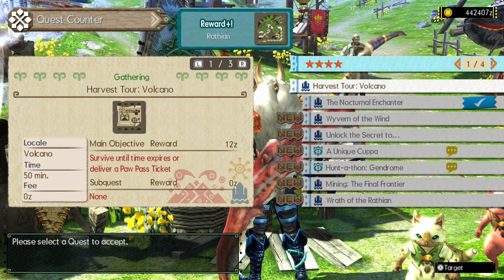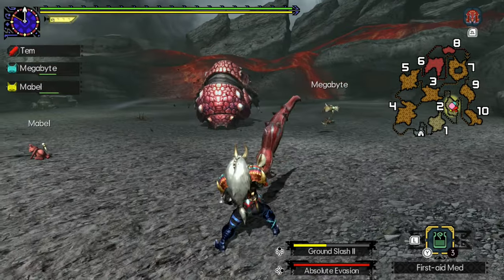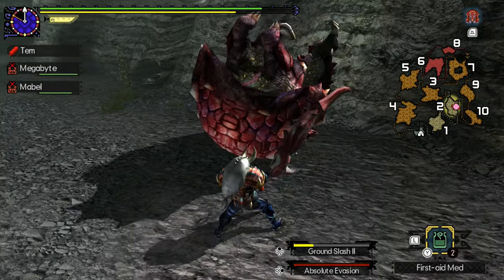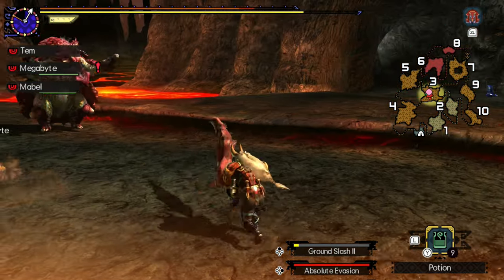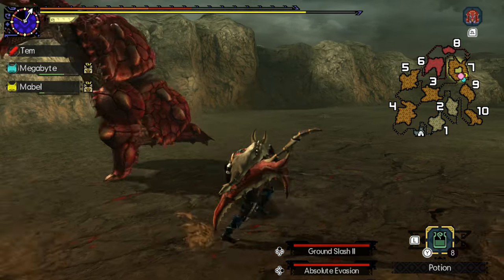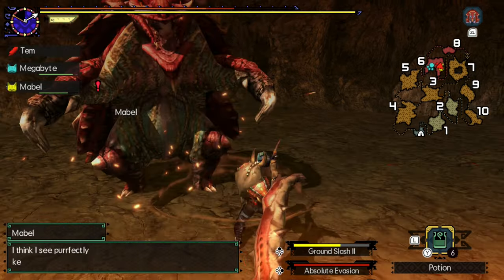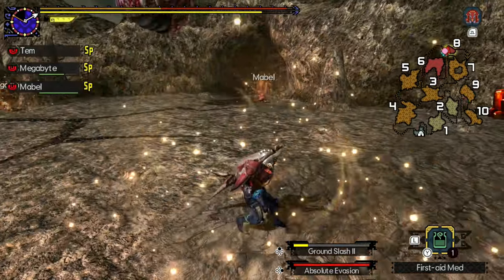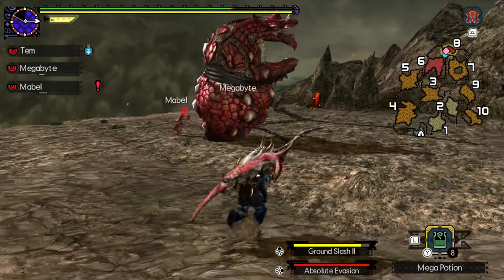MHGU Beginners Guide Part 21 - Soloing Volvidon: The Armadillo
In this video, we'll be taking on Tumbling Troublemaker.  We will be fighting Volvidon. We will show you the strategies and weaknesses of this tough monster.

Hunting season is open! This critically acclaimed action RPG series makes its debut on Nintendo Switch. Take on epic hunts on the go or from the comfort of your own home! Choose from 14 different weapon types, mix and match them with unique Hunting Styles and Hunter Arts, or even play as an adorable but ferocious Felyne in Prowler Mode! Featuring the largest cast of monsters for any game in the series, from returning fan favorites to mysterious never-before-seen monsters!

You can join up to three other players for co-op multiplayer action, either online or in person using local wireless. Join the hunt in Monster Hunter Generations Ultimate for Nintendo Switch!